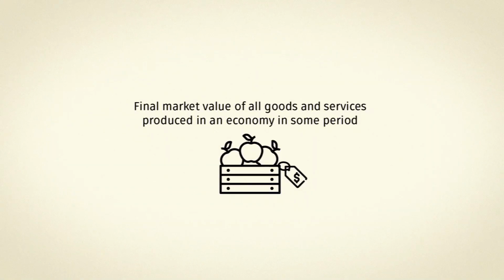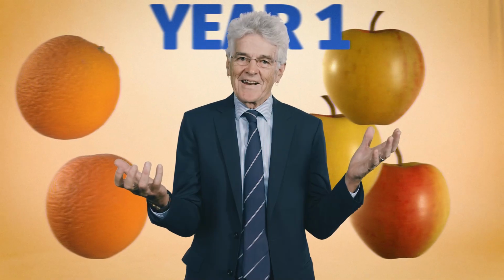1.4 Real and Nominal GDP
This video is part of the Modern Monetary Theory MOOC offered by MMTed as developed by Professor William Mitchell at the University of Newcastle, NSW, Australia.

Unless otherwise indicated, the content of the video is made available under a Creative Commons Attribution-NonCommercial-NoDerivatives 4.0 International (CC BY-NC-ND 4.0) licence which permits reuse, distribution, and reproduction in any medium for non-commercial purposes providing appropriate credit is given to the original work. You may not distribute adaptations / derivative works without permission from the University. To view a copy of this licence,